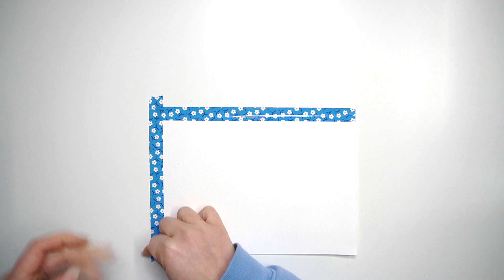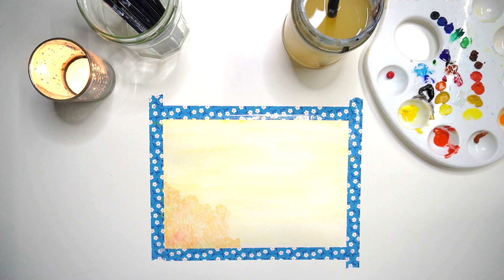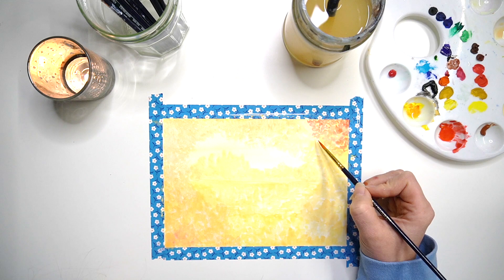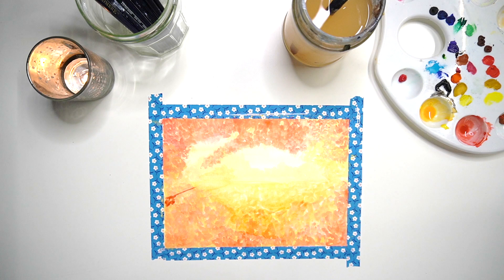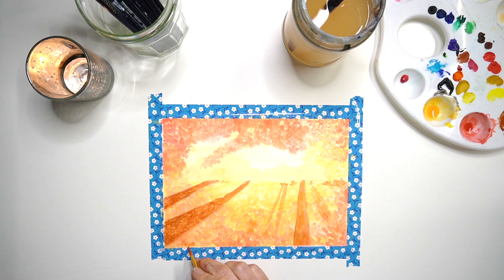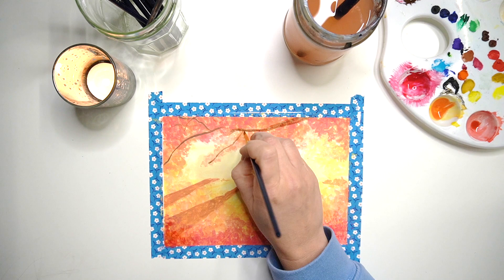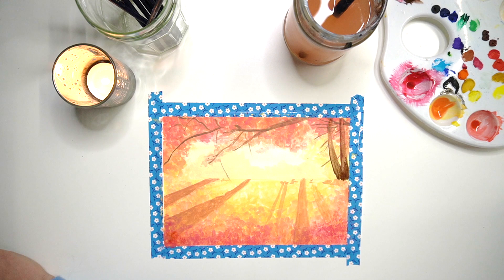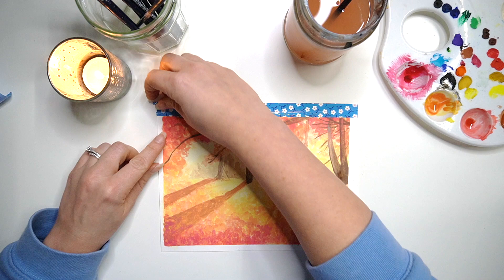EASY FALL WATERCOLOR LANDSCAPE PAINTING | Warm Tone Autumn Landscape For Beginners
In this video I show you how to paint an easy fall landscape, using watercolor paints. With the crisp Autumnal air and the leaves changing colour, I thought it would be the perfect time to concentrate on a fall landscape. Paint along with this easy landscape painting.